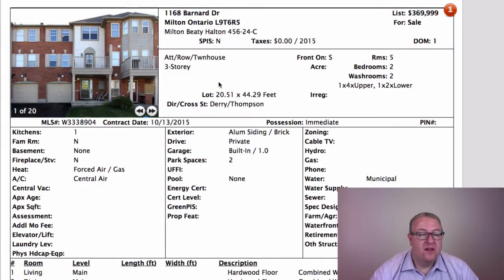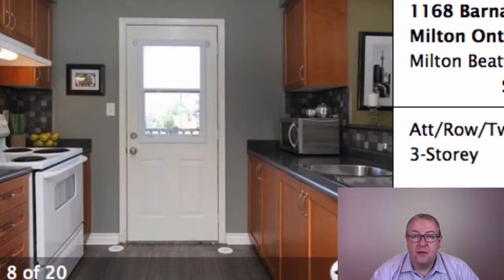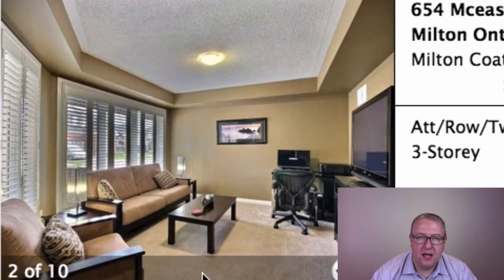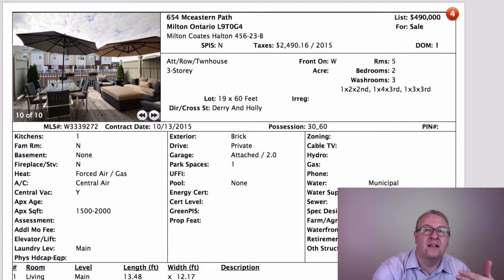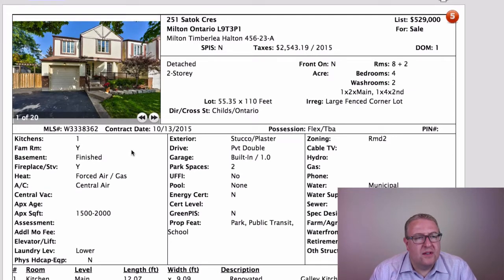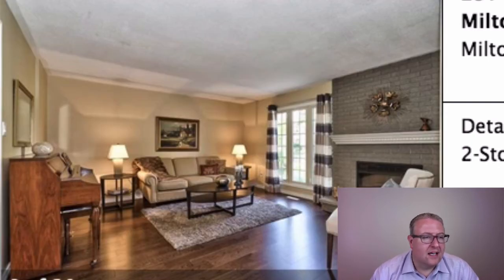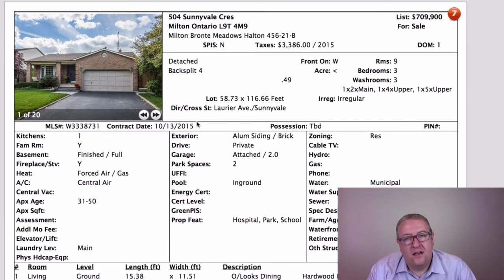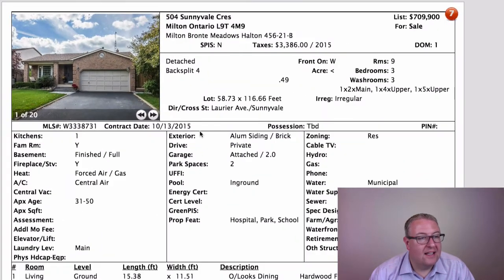Milton Daily Homes - October 14, 2015 - Bold Moves Make You Want to Scream!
- Well, that was a helluva 7th inning, wasn't it?

I was at a client's home until the sixth inning, then rushed home and witnessed the most bizarre and electrifying series of events I've ever seen in a baseball game.  One thing is for sure... No one in the history of mankind has ever been cooler than Bautista was when he flipped that bat after swatting that big ass freaking homer. Man, that was awesome.

It's been so long... I nearly forgot how exciting being in the playoffs can be.

Speaking of bold moves... 1420 Crozier did something really bold, they lowered their price to reflect one of the BEST deals under $750K … it’s worth screaming about.  See more in today's video.

Barnard is one of the first Mattamy Village Townhouses built, and while they may be a little less expensive than a newer one, there may be some upcoming costs to be careful about.  If you want a double car garage for under $500K then check out McEastern .. although the "double garage" part is certainly not displayed in the most overt way.

I’m super excited about the home on Satok … it’s renovated right down to the studs - like buying a new home in a mature neighbourhood.

Let's go Blue Jays!